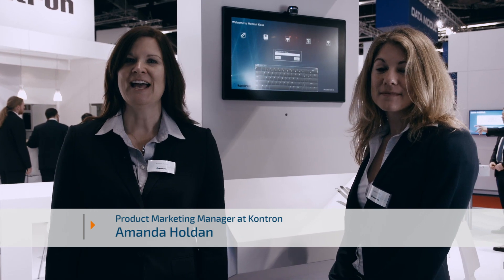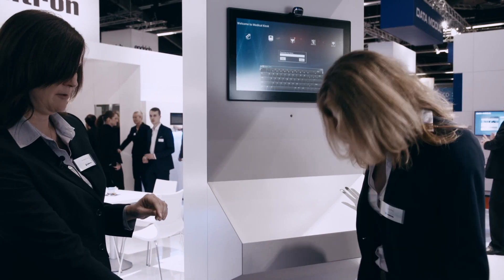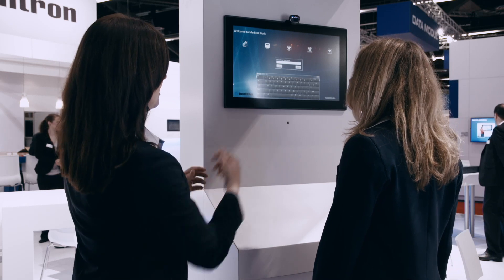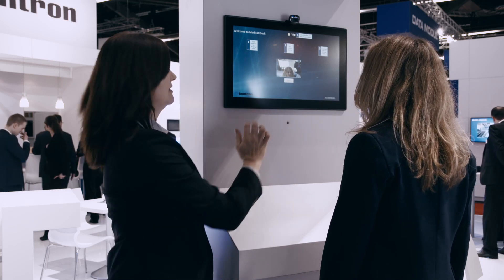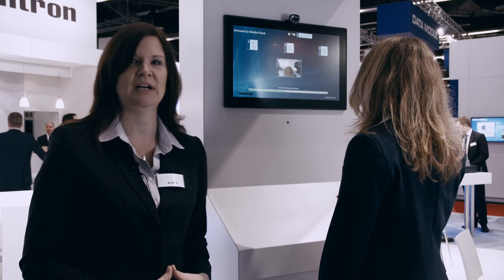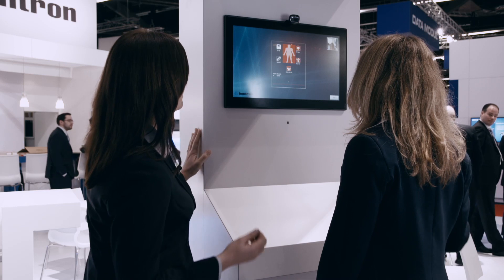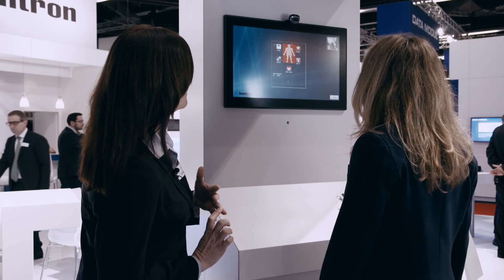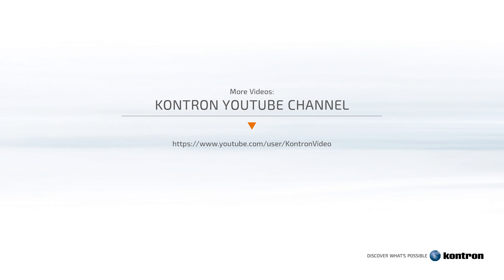Kontron brings efficiency to the medical industry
From the 2015 Embedded World trade fair, Amanda Holdan, Product Marketing Manager at Kontron, gives a live demo of the  possibilities of a medical kiosk - such as measuring vital signs like blood pressure, temperature, height, weight and BMI. This saves time for both medical practitioner and patient.